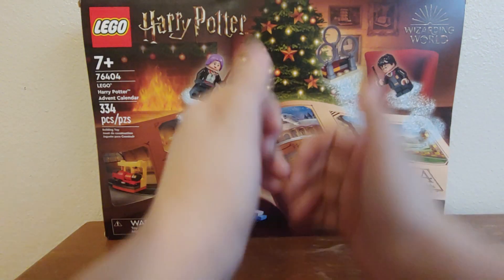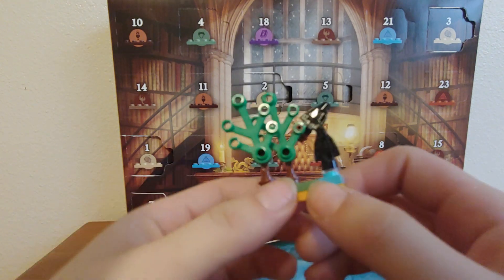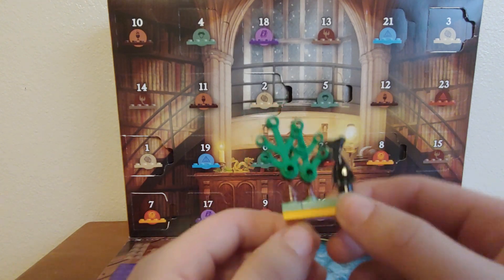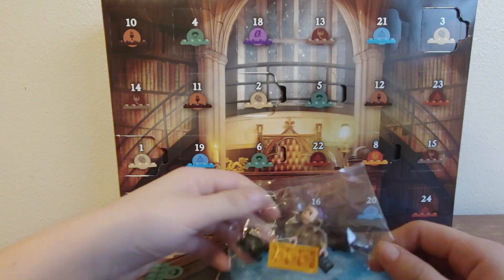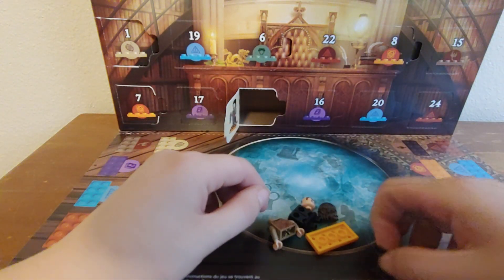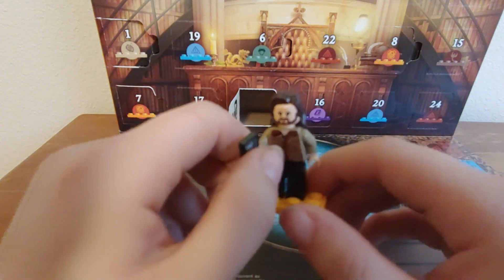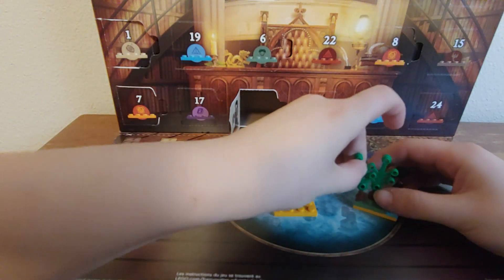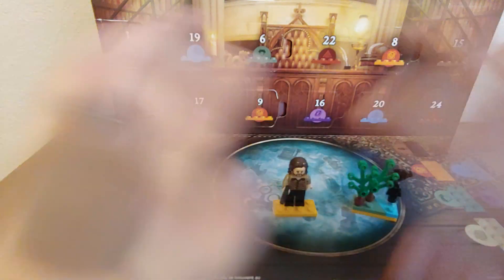Day 9 of the Lego Harry Potter Advent Calender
Hello my lovely icy fans out there, it's your girl Ice Princess here back with another video. Today I opened day 9 of the advent calendar. I cant believe we only have 16 more days until christmas! And there still more doors to open. Come back tomorrow for day 10 to see what we get next. And if your new to the icy fan base welcome so glad your here, if you haven't already please subscribe to the channel so you don't miss out on cool content like this.